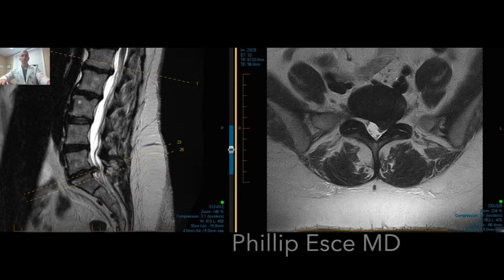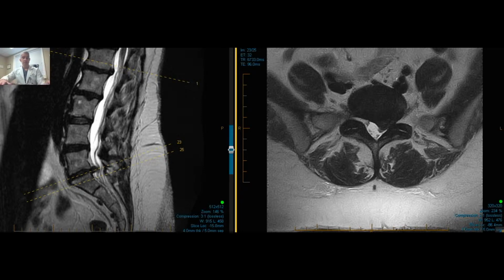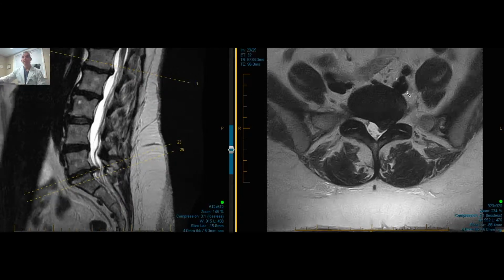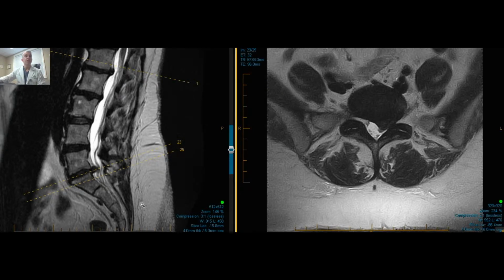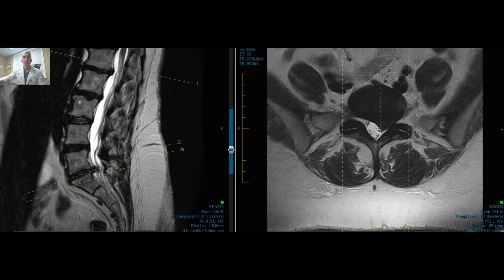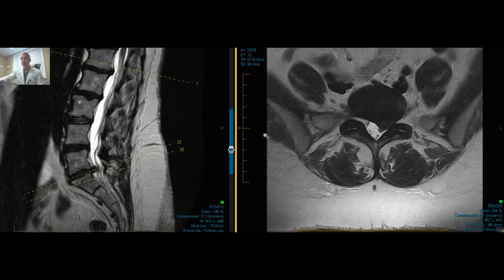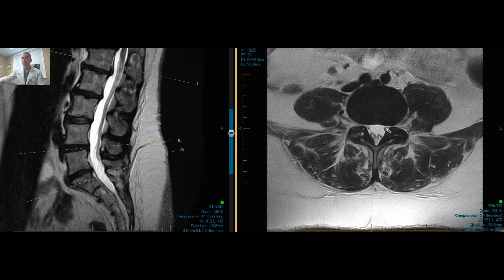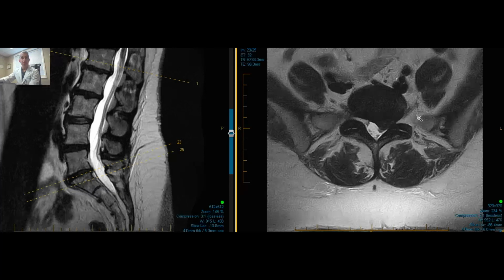Low back pain - How to interpret your MRI of a herniated disc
Learn about Herniated Discs,  Learn what an MRI of a herniated disc looks like.

This person was getting up out her car and she felt a pop in her back and sure enough she herniated her disc

I show what a herniated disc is all about

Phillip Esce, M.D.
Neurological Surgeon
ABNS